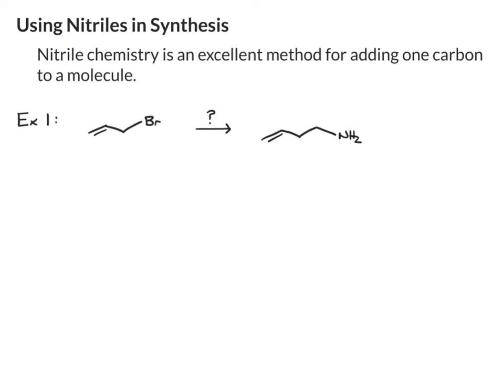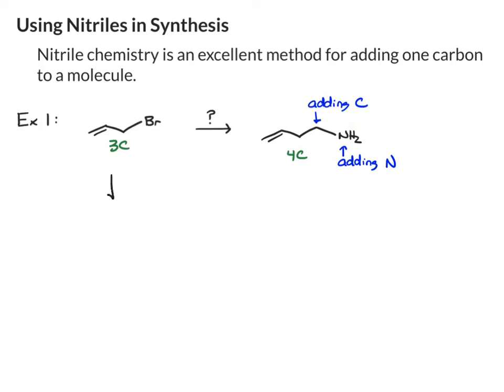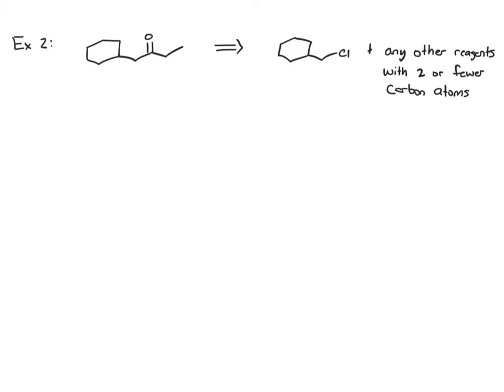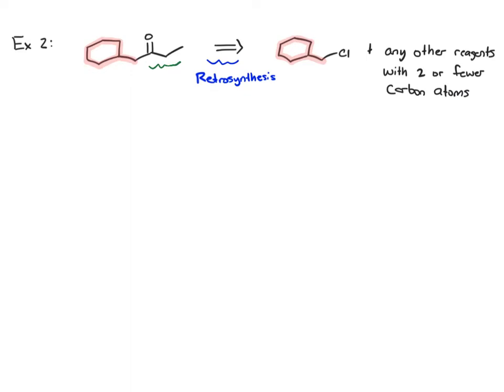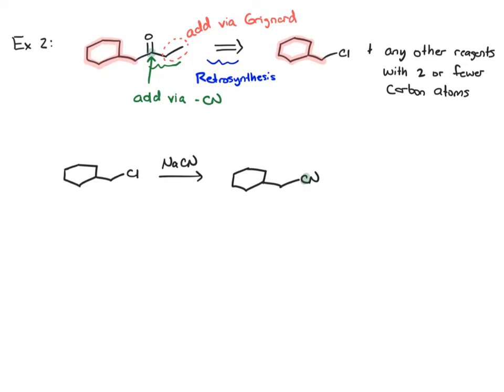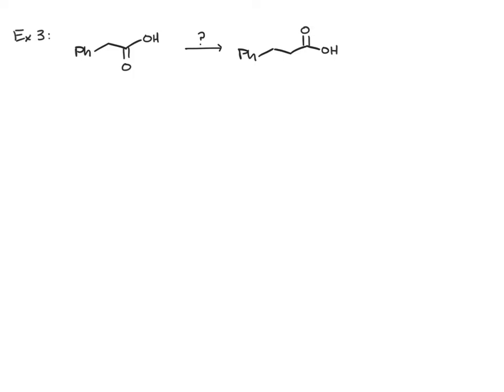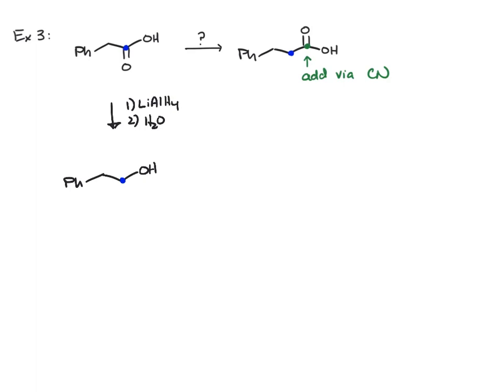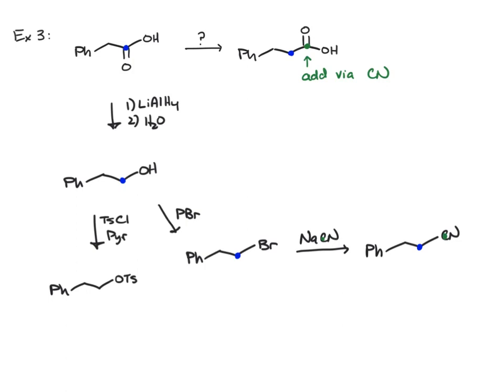Synthesis Involving Nitriles